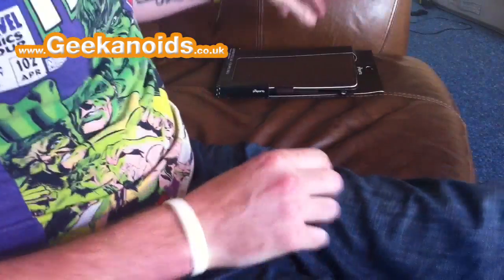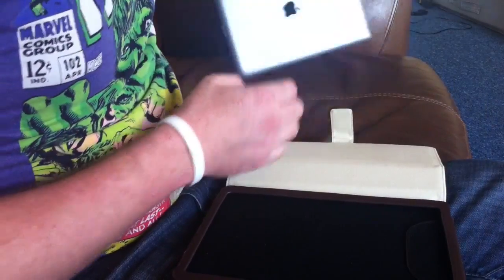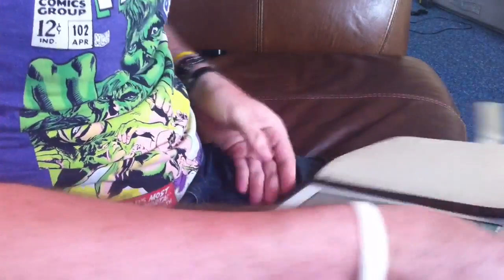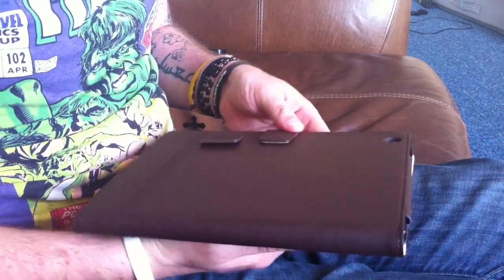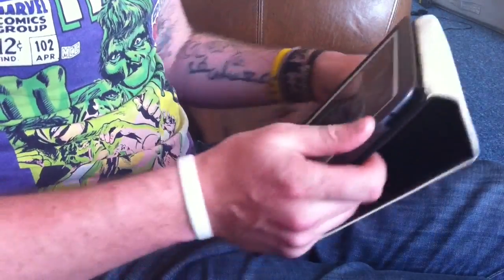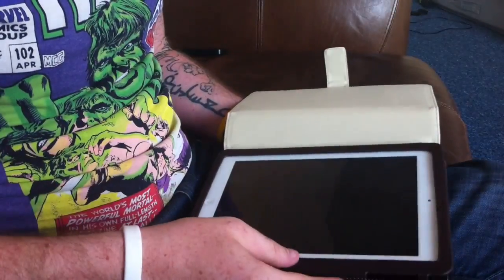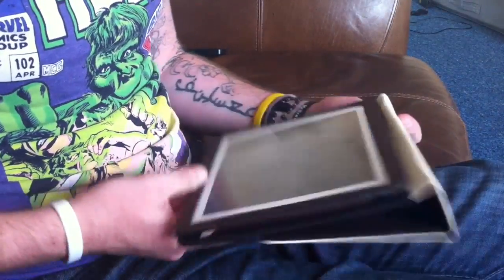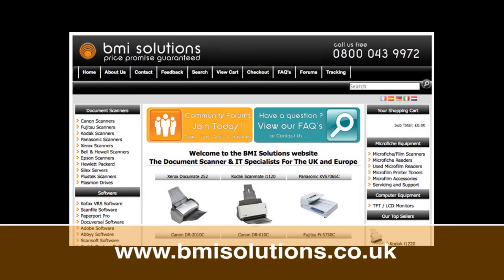Proporta Leather Style Case Review for iPad 2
Save 10% on all your Proporta orders by clicking here;